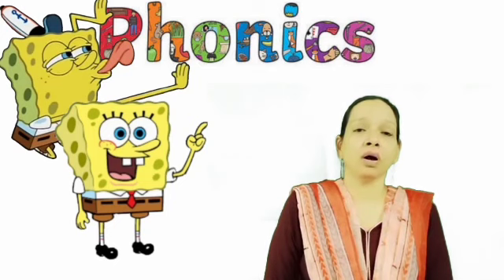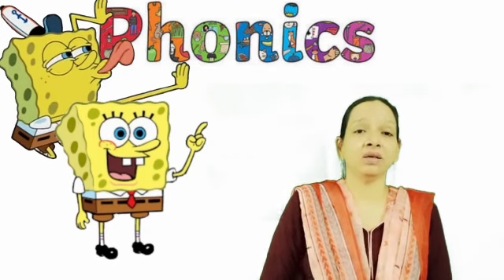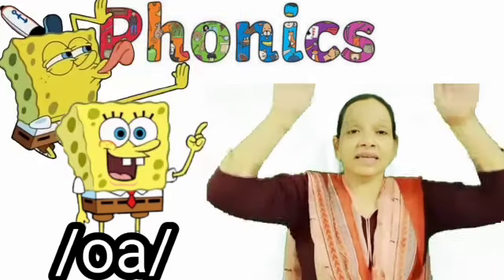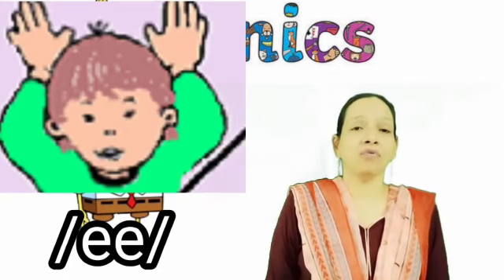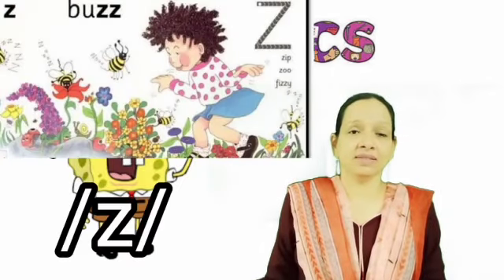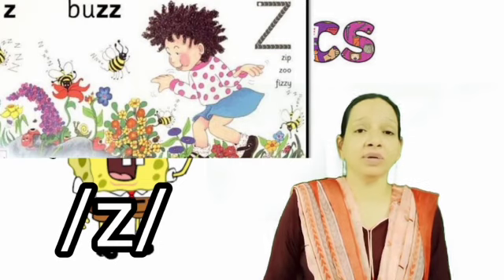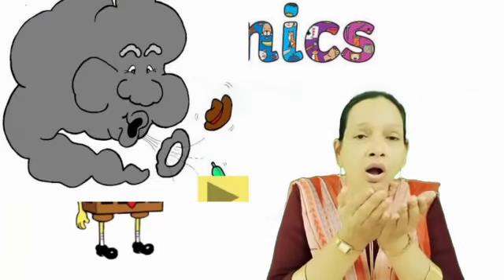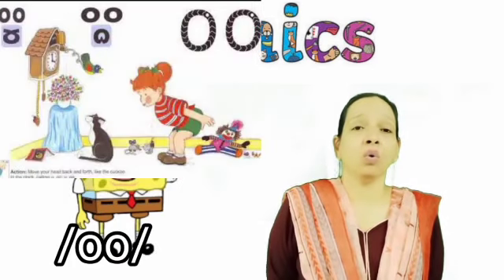Sound of alphabet letter y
Video from  K.H.S PRE PRIMARY